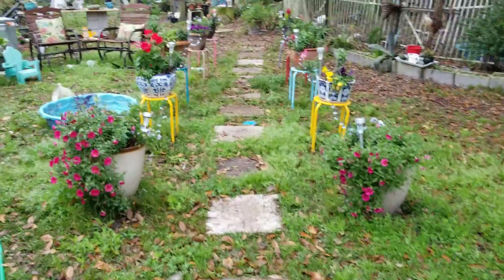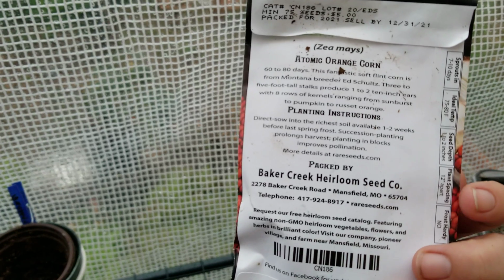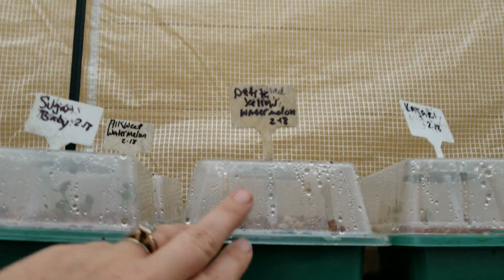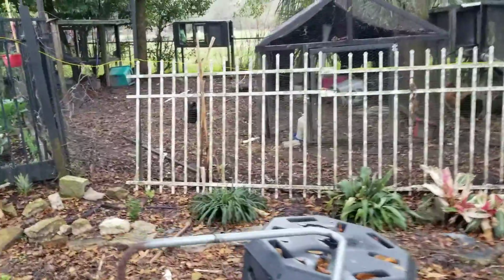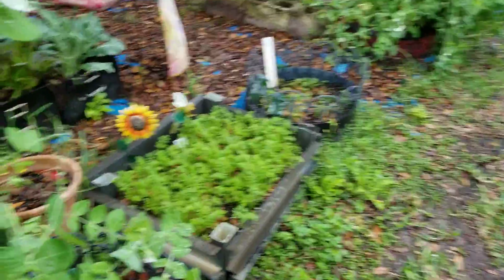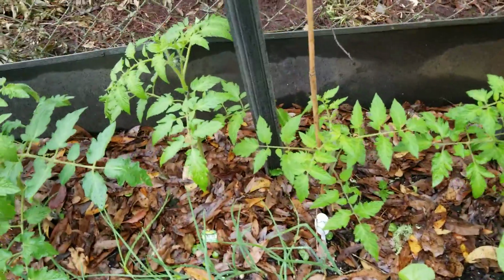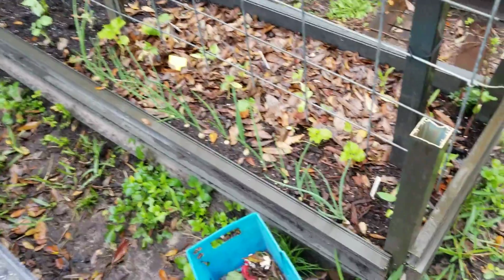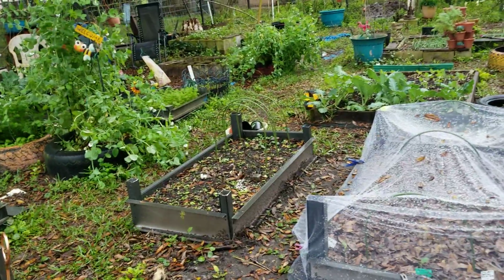March 2, 2021 Florida Raised Bed Garden Tour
Update on my raised bed Garden. putting in squash and tomatoes. Zone 9A.